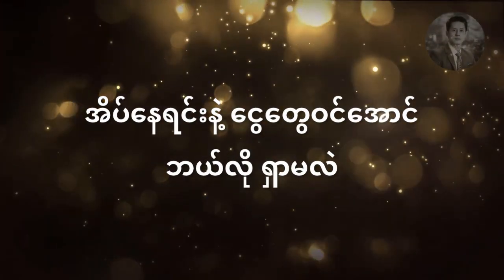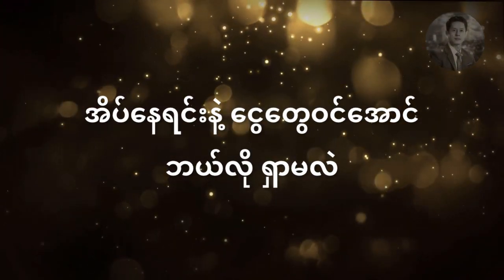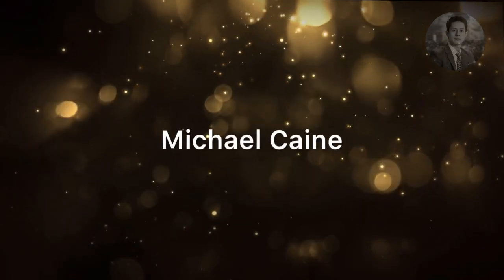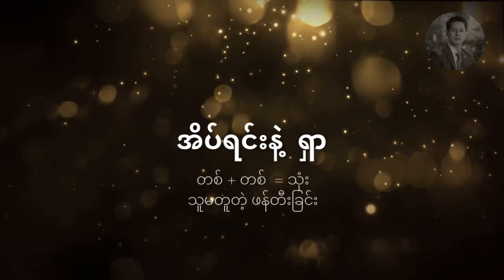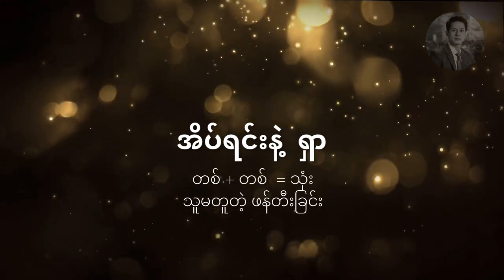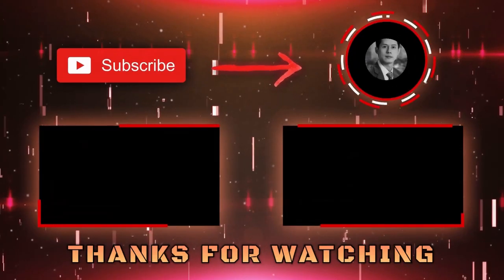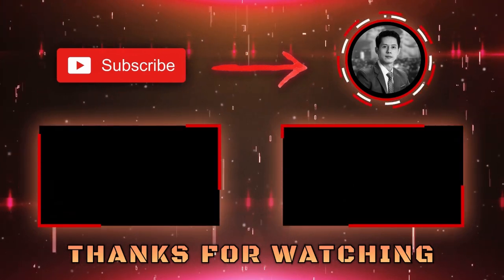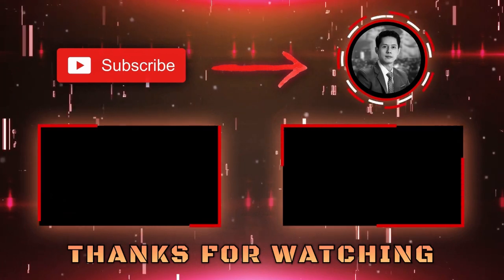အိပ်ရင်းနဲ့ ရှာ | အိပ်နေရင်းနဲ့ ငွေတွေဝင်နေအောင် ဘယ်လိုစီစဉ်မလဲ (တစ်+တစ်=သုံး) - ၇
အိပ်ရင်းနဲ့ရှာ | အိပ်နေရင်းနဲ့ ငွေတွေဝင်နေအောင် ဘယ်လိုစီစဉ်မလဲ
(How to earn Money while you SLEEP)

ဆရာချမ်းမြေ့၀င်း ဘာသာပြန်ထားတဲ့ အခု ၁+၁=၃ စာအုပ်ပါ ဇာတ်လမ်းတိုများကို
တစုတစည်းတည်း နားထောင် ကြည့်ရှုလိုရင် ဒီလင့် လေးမှာ ဝင်ရောက်ကြည့်ရှုနားဆင်နိုင်ပါတယ်။

စာအုပ် - တစ်+တစ်=သုံး
ချမ်းမြေ့ဝင်း ဘာသာပြန်သည်
ဖတ်ပြသူ - ဖူးကျော်ဇင်
ကိုယ်ရဲ့ အတွေးအမြင် နဲ့ ကိုယ့်ယူဆချက်လေးတွေ ကိုလည်း
Comment မှာ ရေးပေးသွားဖို့ ဖိတ်ခေါ်ပါတယ်...။

ဒီ video လေးက သင့်အတွက် အကျိုးရှိစေတယ်ဆိုရင်တော့ ...
သင့် မိတ်ဆွေတွေကို ပါ Share လုပ်ပေးလိုက်ပါဦးနော်...။

ဘဝတိုးတက်အောင်မြင်ရေး နဲ့ စိတ်ဓာတ်ခွန်အားပေး Video ကောင်းတွေကို

Let's Fly Together!
ဖူးကျော်ဇင် (Future Wave)

Motivational Public Speaker
Professional Leadership Trainer
Life & Success Coach
Founder of FUTURE WAVE (Success & Motivation Training)